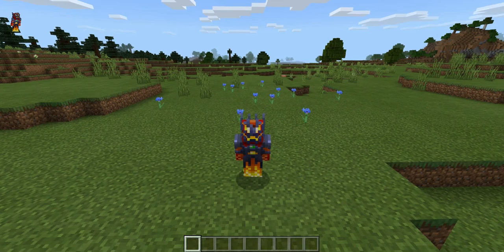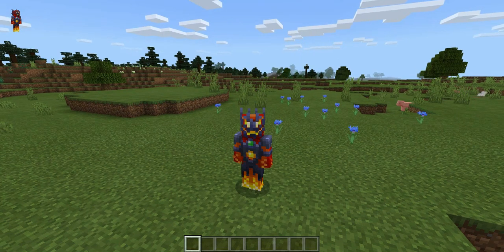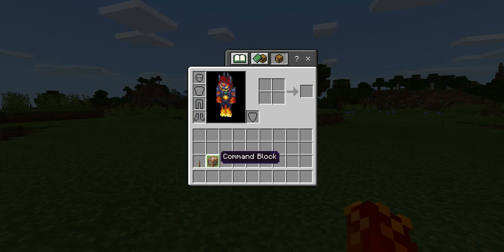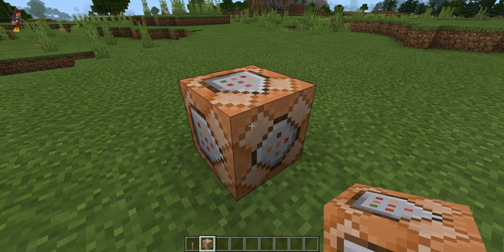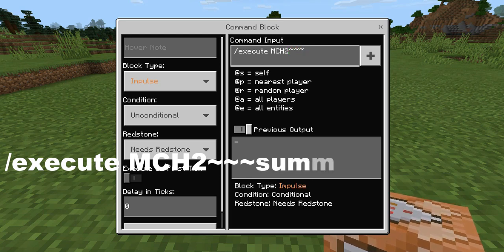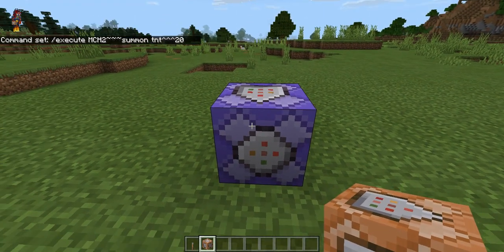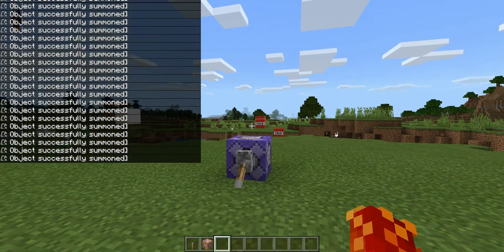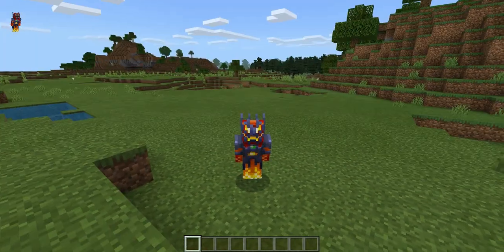How to SUMMON TNT WHERE YOU LOOK in Minecraft!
In this video, I show you guys how to summon TNT wherever you look!
Have fun blowing things up!

This command is meant for Minecraft bedrock edition.

Link for the How to get Command blocks in Minecraft Video,

Intro(00:00)
What you need(0:54)
How to(1:23)
Outro(3:49)